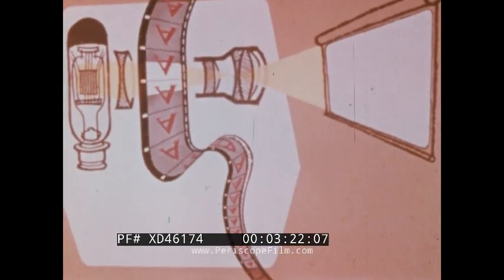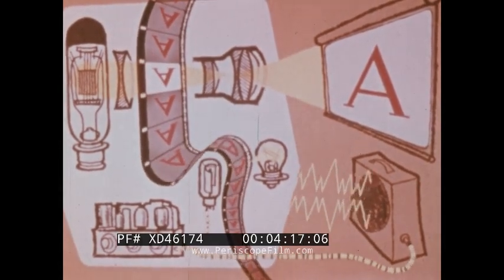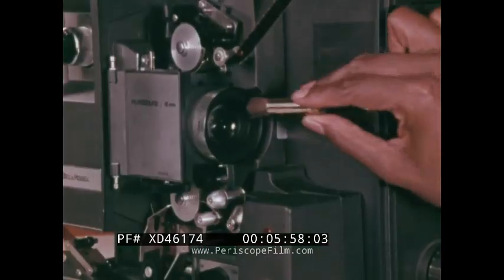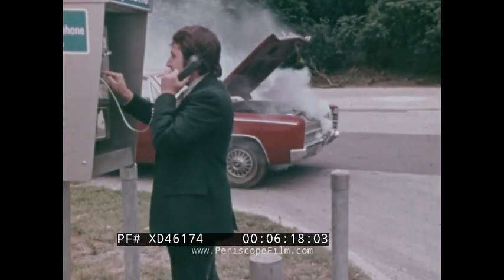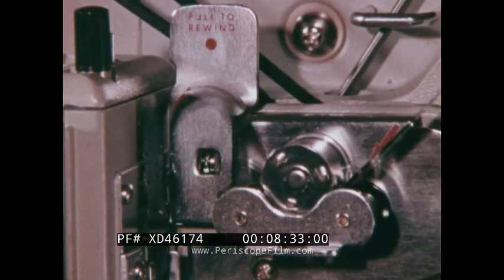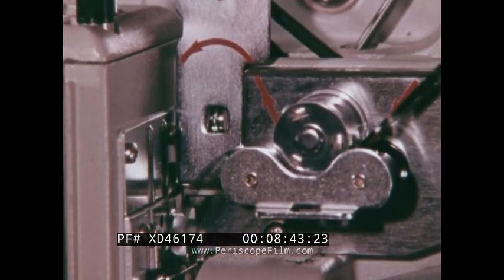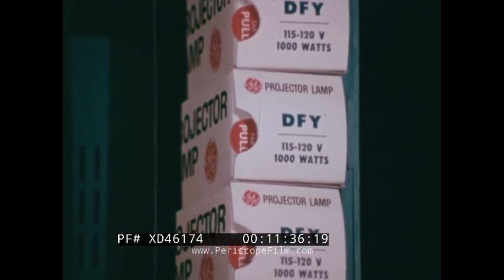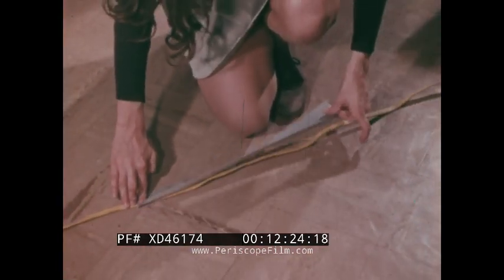“ FACTS ABOUT PROJECTION ” 1975 AUDIO-VISUAL CLUB TRAINING FILM 16mm FILMS & PROJECTORS XD46174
This color film from 1975 explains the basics of 16mm film projection and was most likely made to instruct high school Audio-Visual Club members on how to exhibit 16mm films in the classroom. Beginning with a rudimentary explanation of how a 16mm film projector works, the film demonstrates how to clean and thread projectors, avoid film damage and mis-aligned soundtracks, and how best to set up a film projector and screen in a classroom. Projectors shown include a Kodak Pageant model, a Bell & Howell 540, and a Bell & Howell 1552. Produced by Henry Cheharbakhshi, with educational consulting provided by Robert Edmonds of Columbia College. Distributed by International Film Bureau Inc., Chicago, Illinois.

00:08 TITLE CARD 00:18 A high school class watches a film strip projected by a 16mm projector 00:50 Closeup of hands adjusting focus, volume knob, film passing through projector 01:09 Kodak Pageant model projector, Bell & Howell 540 model projector 01:15 Man threads film, accesses lamp, cleans film gate, identifies speaker, rewinds film 02:04 Animation explaining Picture Section versus Sound Section of film projector 02:33 Picture Section; Projection Lamp, Condenser, Projection Lens, Screen 03:20 Sound Section; Exciter Lamp, Soundtrack, Photocell, Amplifier, Speaker 04:32 Man demonstrates manual advance and automatic advance film projectors 05:13 Female student and man service projectors; posters of Humphrey Bogart, Charlie Chaplin and Clark Gable in the background 05:25 Film reels stored on shelves 05:45 Man in ARCO service station uniform cleans car windshield 05:58 Hand uses brush, cloth to clean projector lens 06:12 Parked car with smoking engine and open hood, man uses payphone 06:19 Dirt in projector aperture, scratched film 06:29 Closeups of projector rollers and gates; cotton swab, toothpick used to clean same 07:20 Film gate inspected 07:40 Film leader on the floor 07:48 Common threading mistakes resulting in damaged film 08:27 Wad of damaged film dropped into garbage can 08:32 Incorrect loop sizes demonstrated 08:50 Hand threads film over sound drum 09:02 Footage of man with smoking car engine used to demonstrate incorrectly timed soundtrack reading 09:49 Man loads film into Bell & Howell 1552 projector (auto-threading model) 10:18 Man places broken film end into take-up reel 10:52 Ideal projection screen placement demonstrated with scale model classroom 11:35 Supply of extra projector and exciter lamps 11:44 Female student rewinds reels of film 11:54 Female student wheels projector into classroom and sets it up; power cord taped down, speaker placed next to screen, film threaded into projector 13:26 Focus, framing, volume checked 13:59 CREDITS

Eastman Kodak first introduced 16mm film in 1923 as a less expensive alternative to 35mm film. The silent 16mm format was initially aimed at the home enthusiast, but by the 1930’s had begun to make inroads into the educational market. The addition of optical sound tracks and, most notably, Kodachrome in 1935, gave an enormous boost to its popularity. 16mm was the chosen format for films made for government, business, medical and industrial clients. 16mm projectors and films were phased out of use in schools beginning in the 1980’s with the advent of VHS and laserdisc formats.